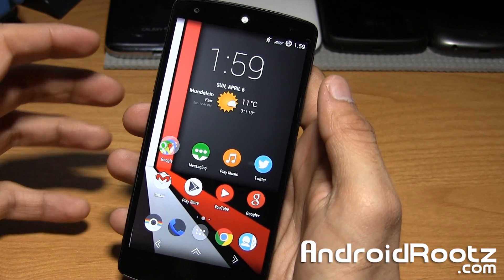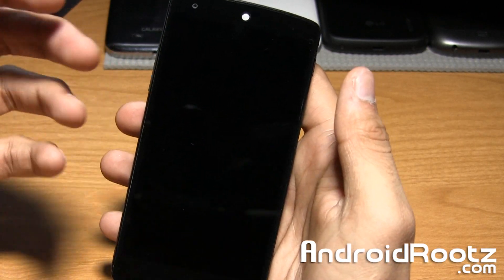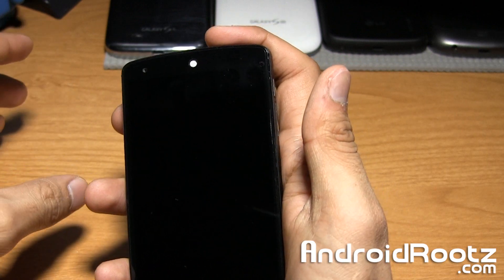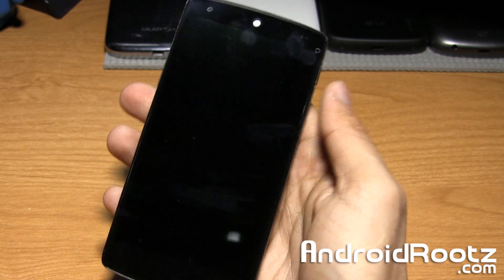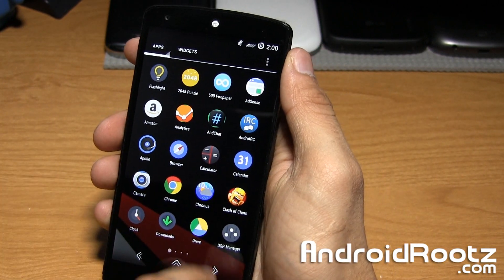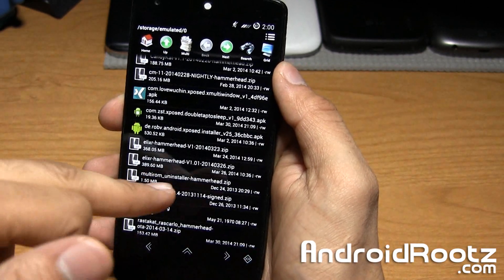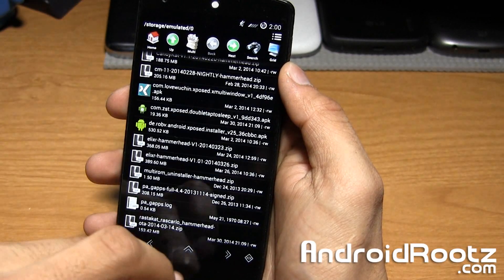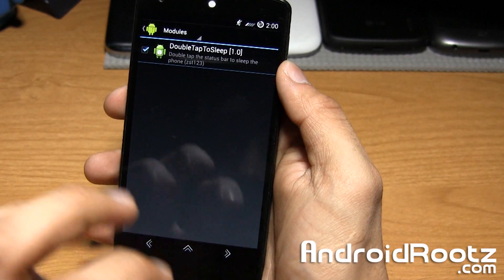Double Tap to Sleep for Android! - Xposed MOD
Here's a look at Double Tap to Sleep Xposed MOD for Android.